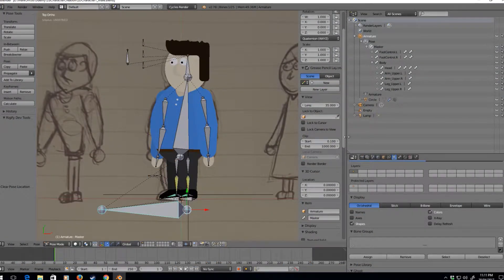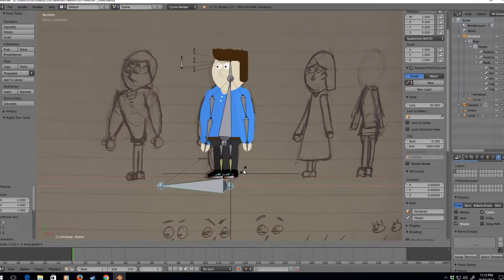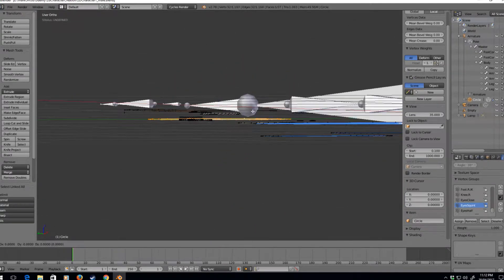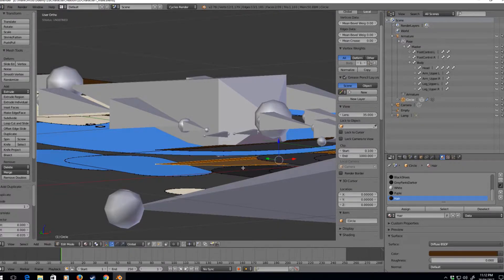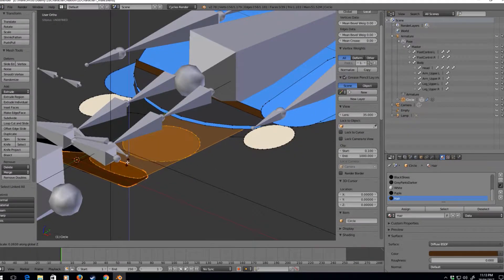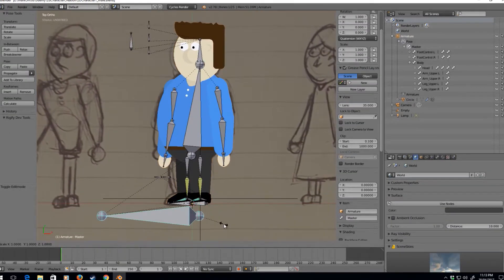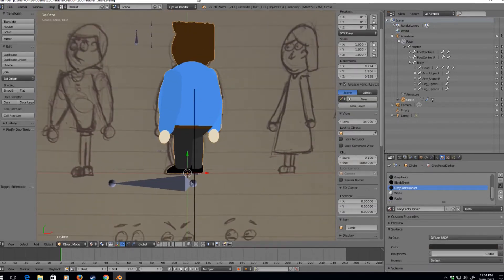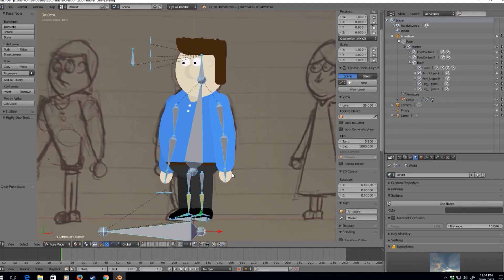Tutorial - 2D Character Design in Blender - Part 14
In this section, we will create the back of the character